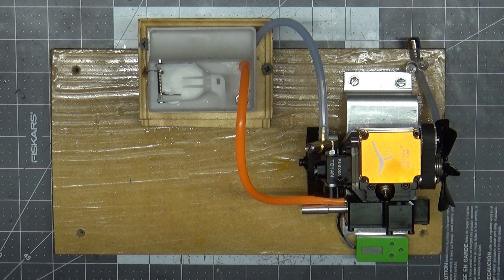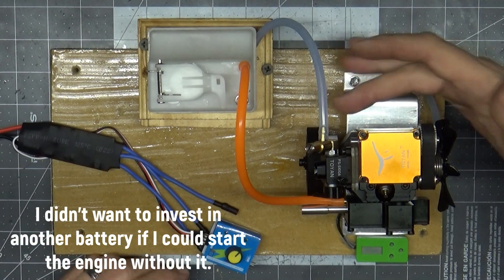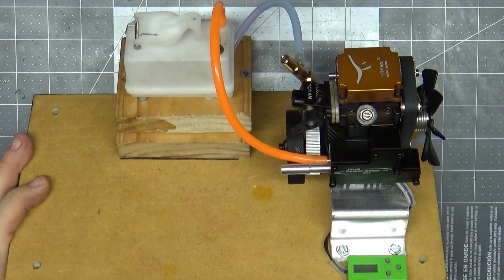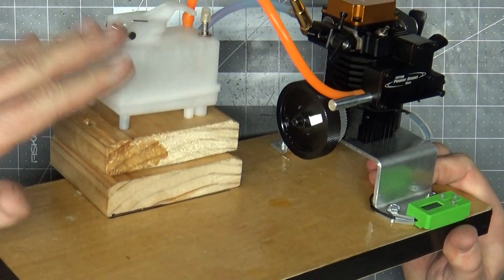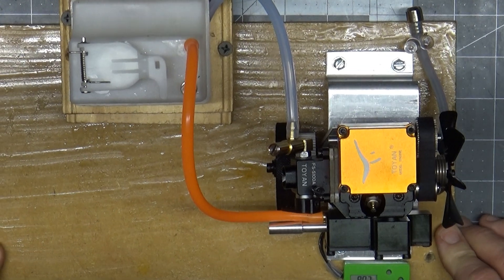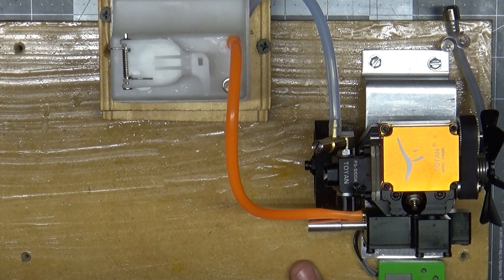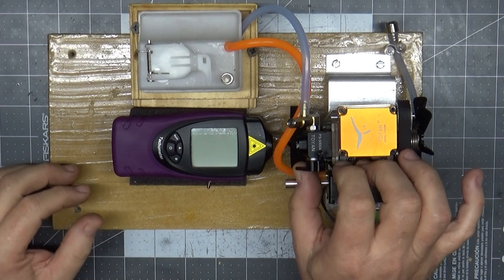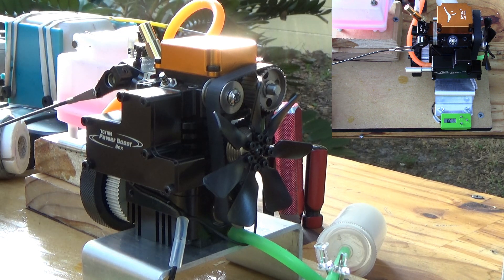Toyan FS-S100A Test Stand Setup and Run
I ran Omega 25% through the engine in this run.